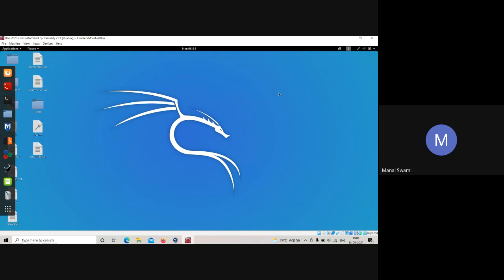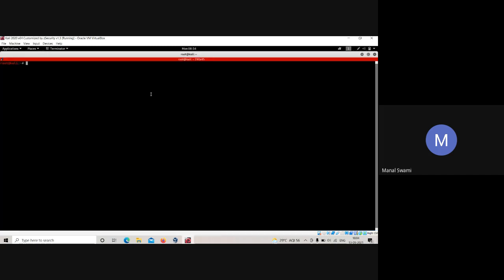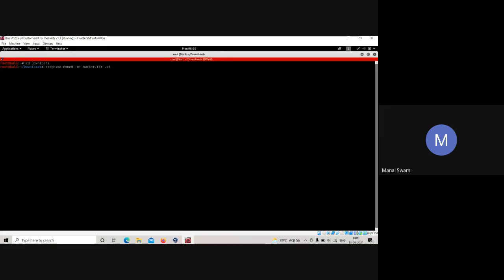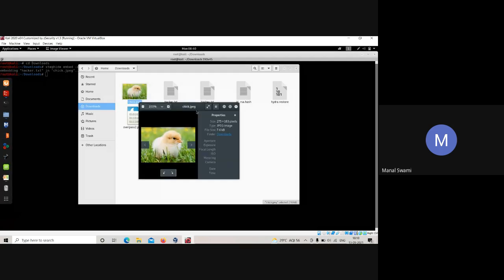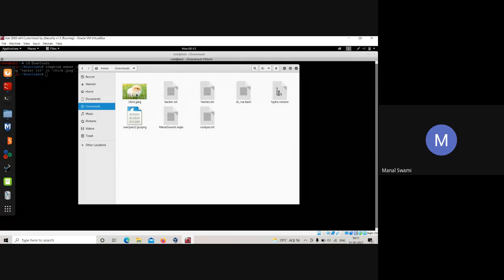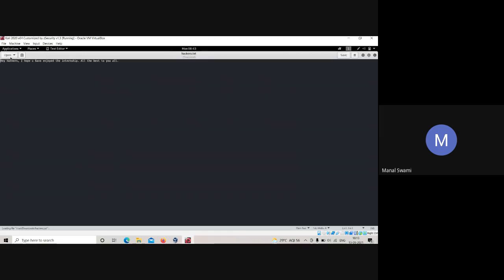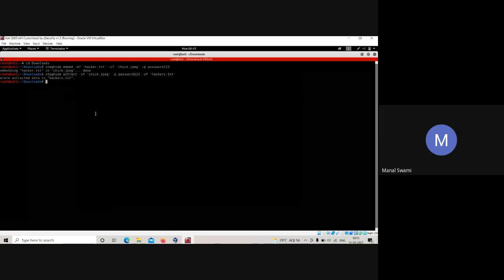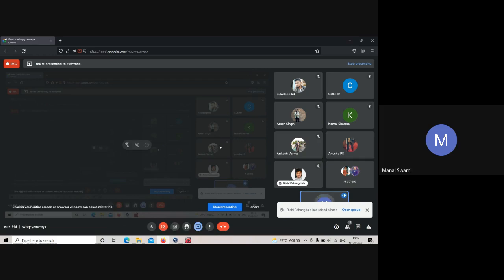Cyber Security || Batch 03 || Day 19 || Career Dreams Educations || Technophilia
wbq yzxu eyx 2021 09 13